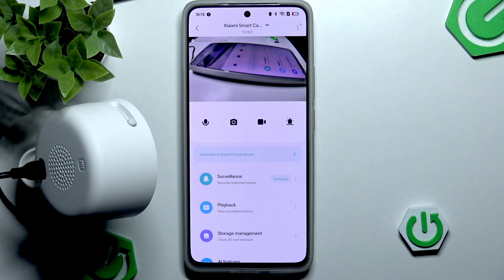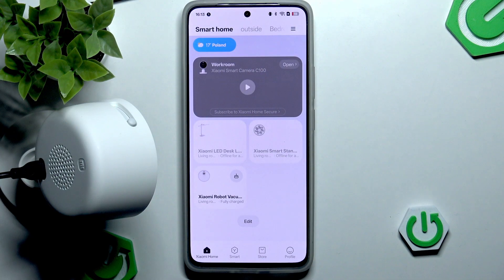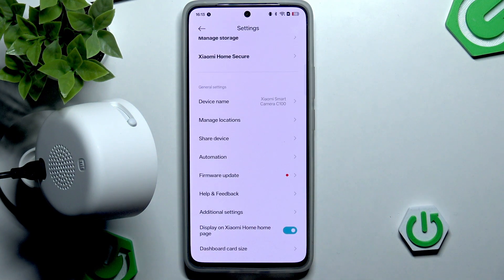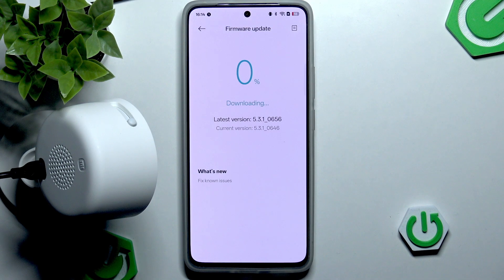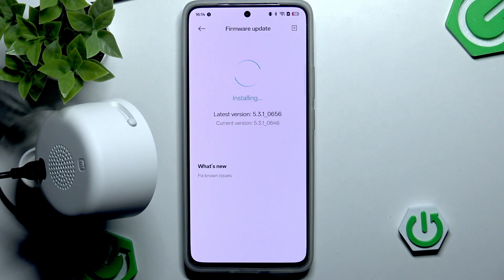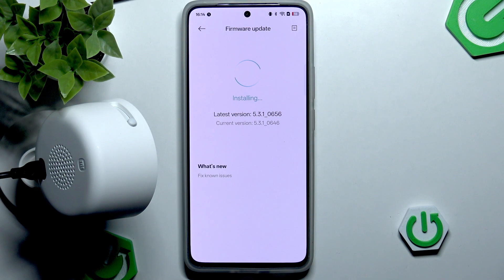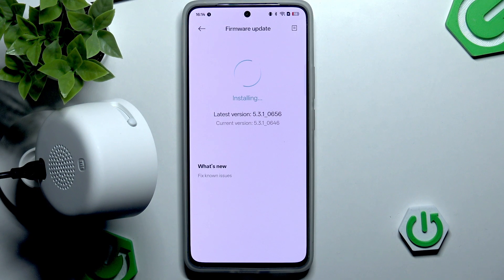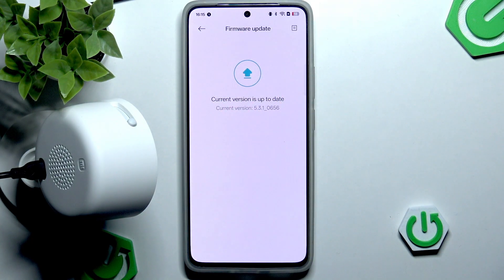XIAOMI Smart Camera C100 – How to Update Firmware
Keeping your XIAOMI Smart Camera C100 up to date is important for the best performance and security. In this video, you will learn how to update the firmware on your XIAOMI Smart Camera C100 using the XIAOMI Home app. We show you step-by-step how to check for new firmware updates, download and install the latest version, and make sure your camera is running the most recent software. Updating your camera can fix bugs, improve stability, and add new features, so it’s a good idea to check for updates regularly. Follow along to keep your XIAOMI Smart Camera C100 working smoothly and securely.

How to update firmware on XIAOMI Smart Camera C100?
How to check for new firmware updates on XIAOMI Smart Camera C100?
How to install the latest software version on XIAOMI Smart Camera C100?

0:00 Introduction
0:10 Open XIAOMI Home app
0:18 Select your Smart Camera C100
0:30 Check for firmware updates
0:41 Start firmware update
1:00 Download and install update
1:29 Confirm update and finish
2:07 Check current firmware version